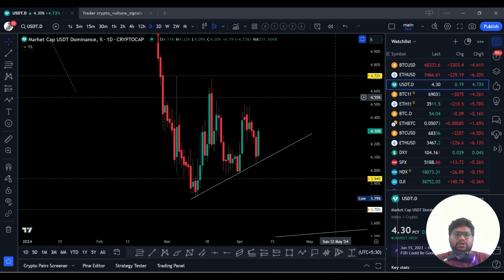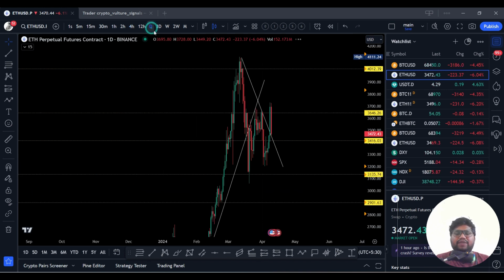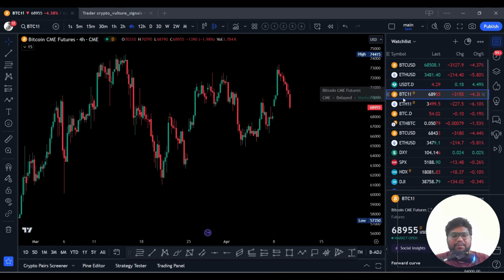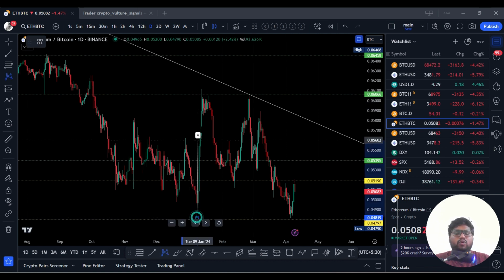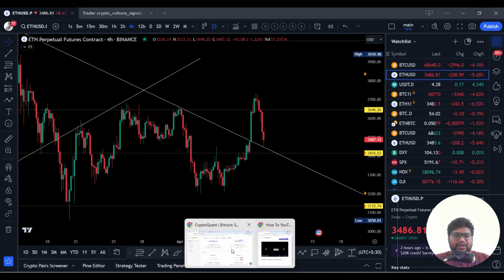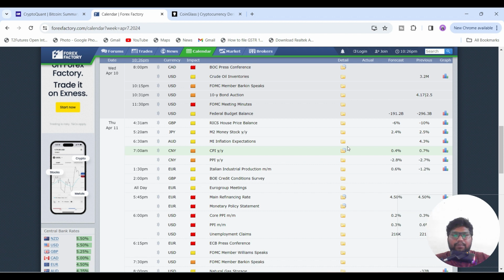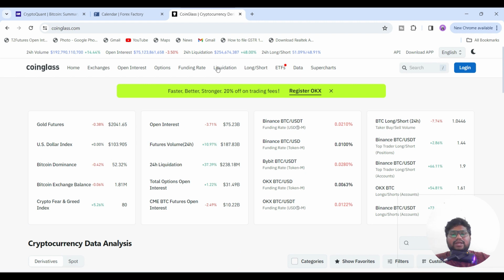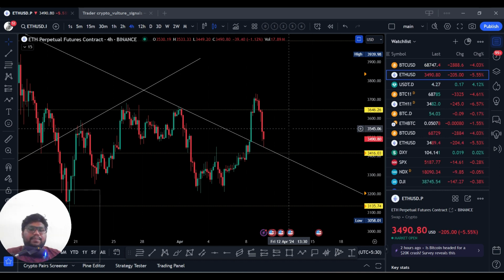MARKET CRAH || NEW SIGNAL IS FLASHING..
TRADING KNOWLEDGE LEARN AND EARN
1. CRYPTO COURSE BOOK
2. TRADING BOOK
3. BEST MINDSET BOOK
4. MONEY PSYCHOLOGY